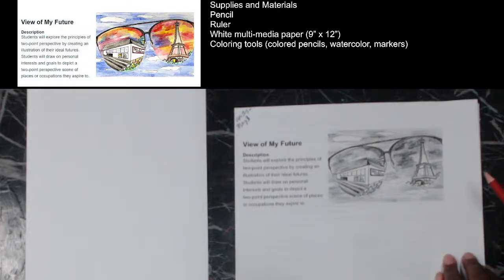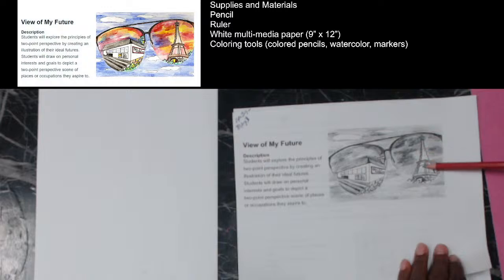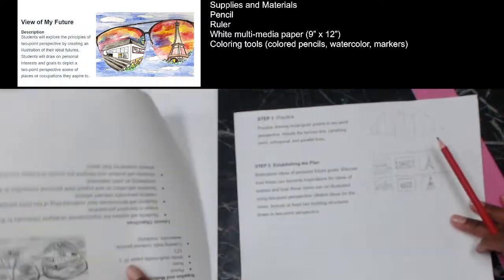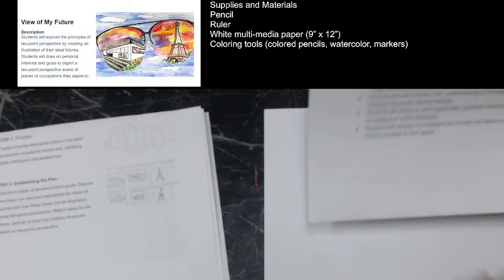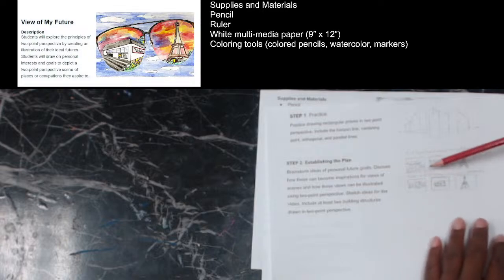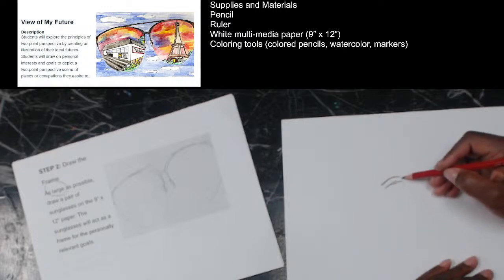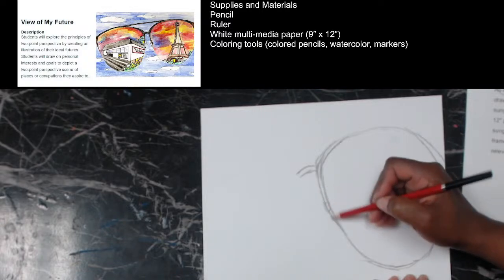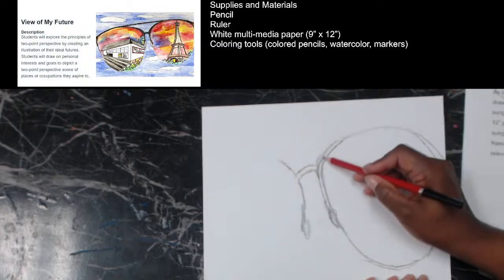View of My Future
Description
Students will explore the principles of two-point perspective by creating an illustration of their ideal futures. Students will draw on personal interests and goals to depict a two-point perspective scene of places or occupations they aspire to.
Materials
Pencil
Ruler
White multi-media paper (9” x 12”)
Coloring tools (colored pencils, watercolor, markers)
Lesson Objectives
Students will explore the organizational strategies necessary to illustrate an image in two-point perspective.
Students will demonstrate their understanding of two-point perspective by creating personally relevant artwork.
Students will reflect on and explain their personal connection to their artwork by completing an artist statement.
Students will analyze and interpret the moods and ideas conveyed in the artwork created by their peers.